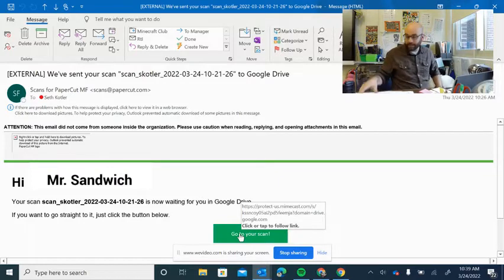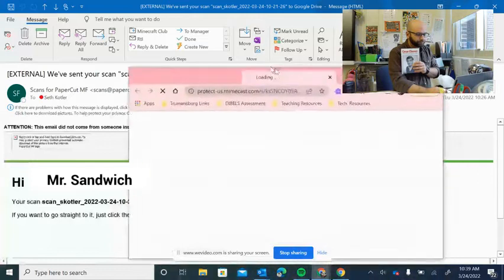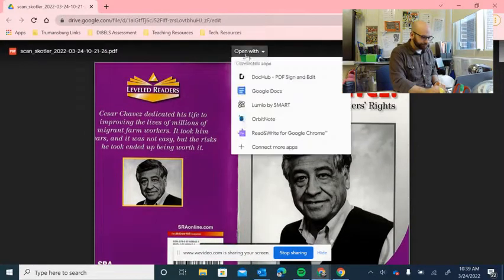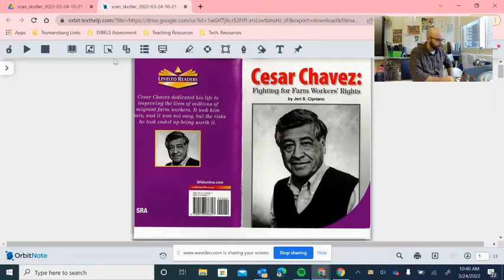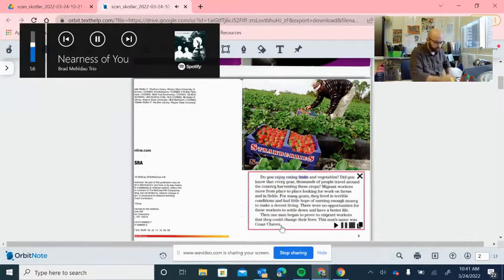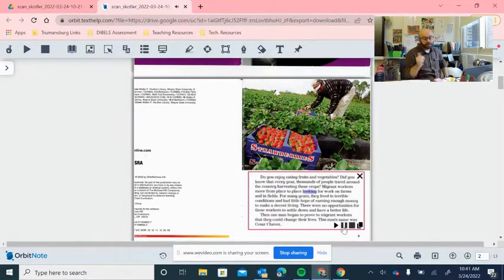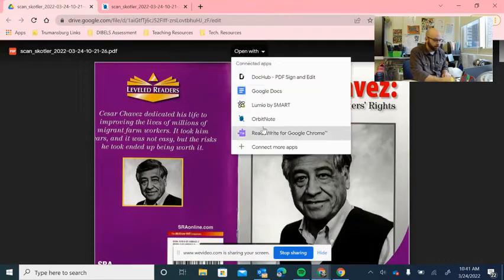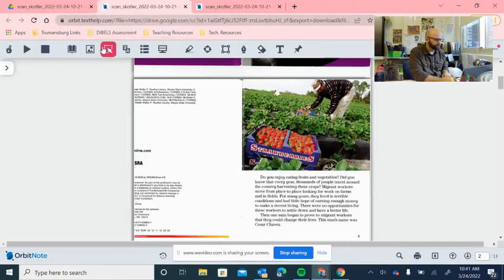OrbitNote Tutorial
How to scan texts and utilize OrbitNote screenshot reader for read-alouds